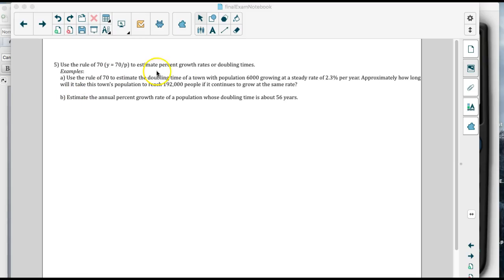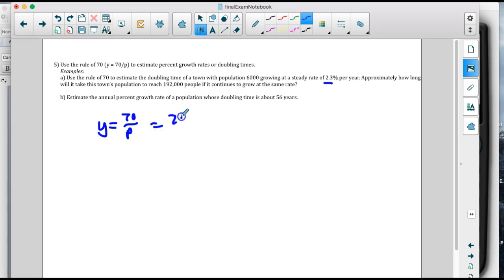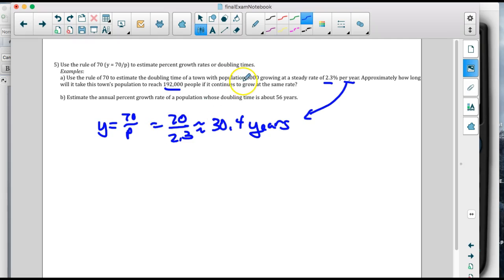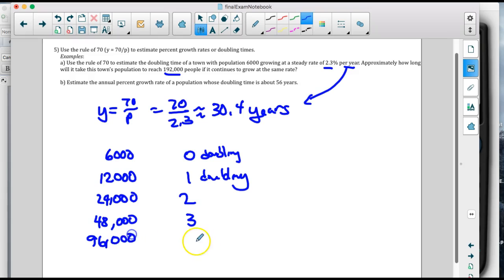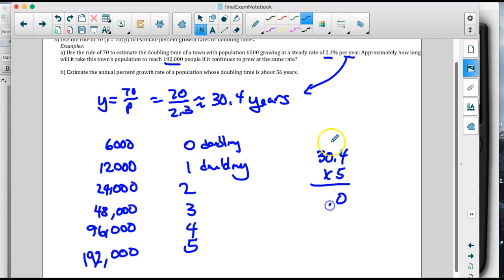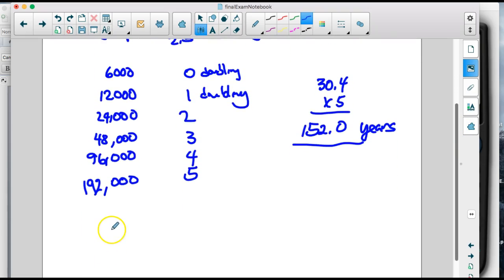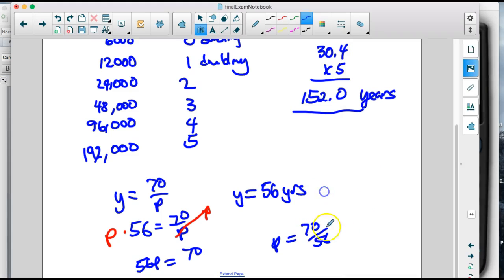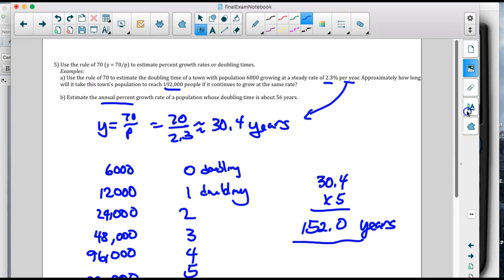Math 111 Test 3 Problem 15